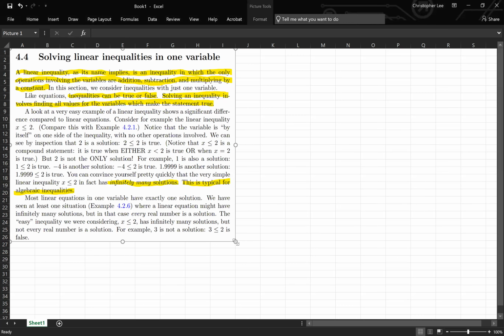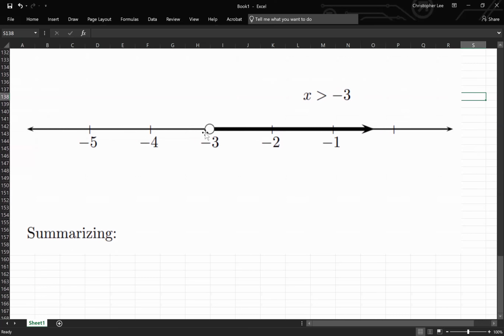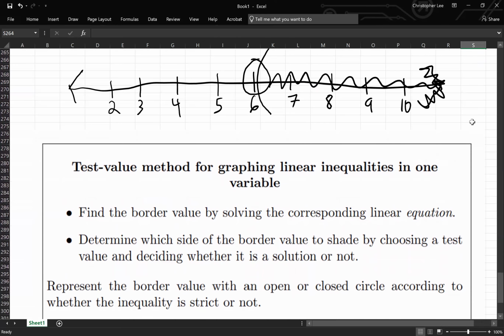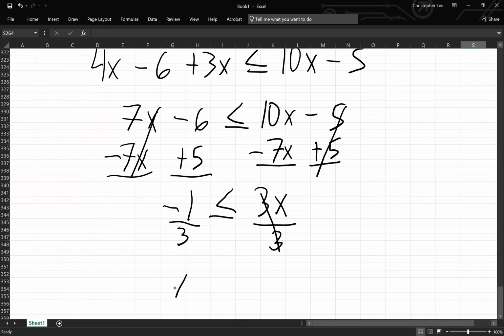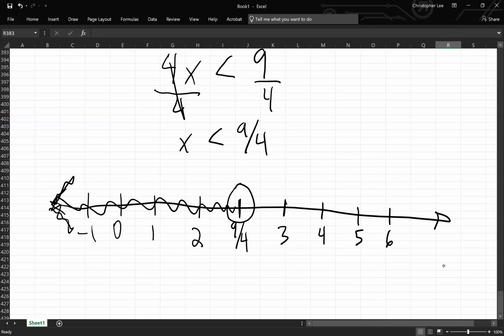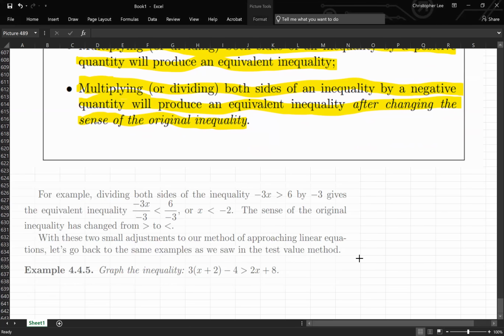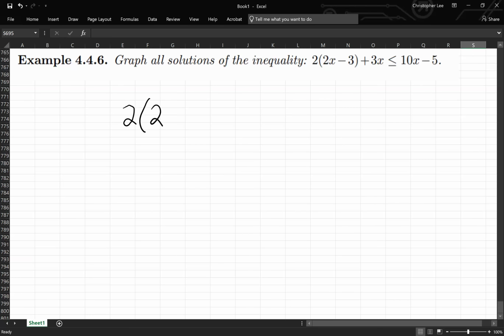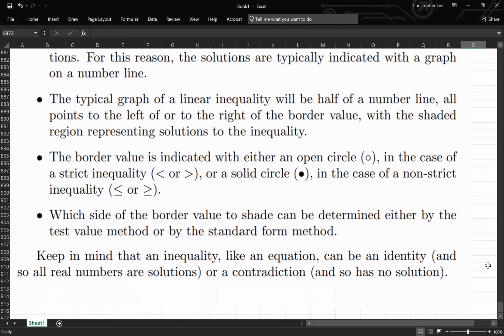Math 23.5 - Day 23 - Inequalities and interval notation, graphing linear inequalities on a line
🌸📊 **April Showers Bring… Inequalities!** 📊🌸

Tired of math problems that feel *unequal* to your patience? Let’s clear it up—no fooling. In this lecture, we break down **inequalities**, **interval notation**, and **graphing linear inequalities on a number line** step‑by‑step, so you don’t have to guess which side of the line you belong on.

✅ Learn how to read and write inequalities
✅ Master interval notation (parentheses vs. brackets—*they matter!*)
✅ Graph linear inequalities like a pro on a number line
✅ Avoid common mistakes that have students saying “Wait… WHAT?”

Think of inequalities as spring cleaning for math: fresh rules, clear boundaries, and no confusion left behind. Whether you’re prepping for an exam, catching up after spring break, or just trying to make math *less rude*, this lesson has you covered.

🌦️ No tricks. No pranks. Just solid math with a side of April vibes.
📌 Perfect for College Algebra, Intermediate Algebra, SAT/ACT prep, and anyone who wants inequalities to finally make sense.

Hit play and let’s make things *balanced*—or at least **greater than or equal to** your expectations. 😉

🌸📢 **Quick Spring Math Check!** 📢🌸

**Share** this video with a friend who’s struggling with inequalities—because nobody should be left on the wrong side of the number line.

April is all about growth, so let’s grow those math skills *and* this channel together.